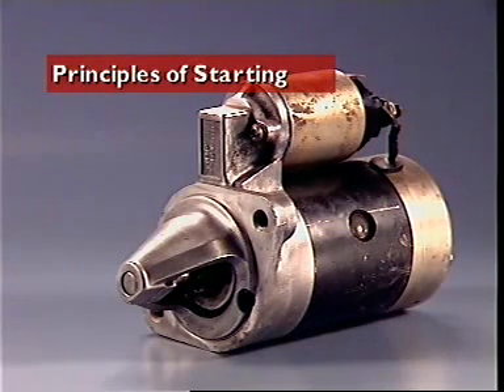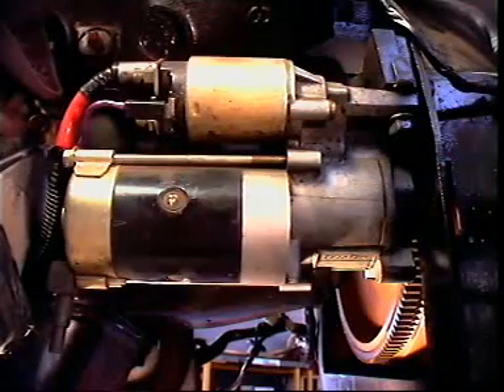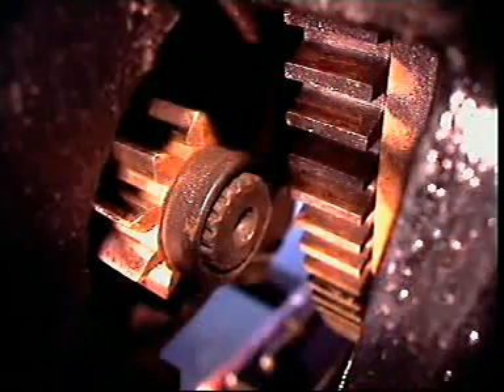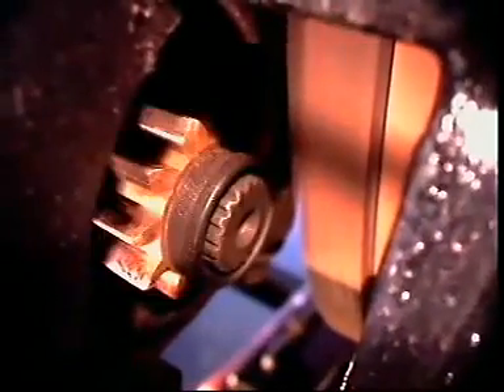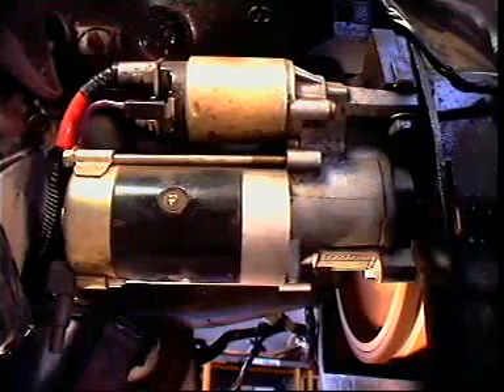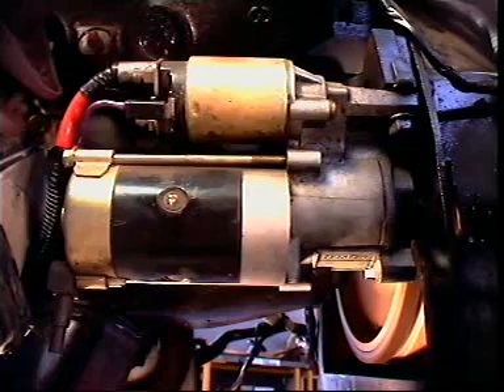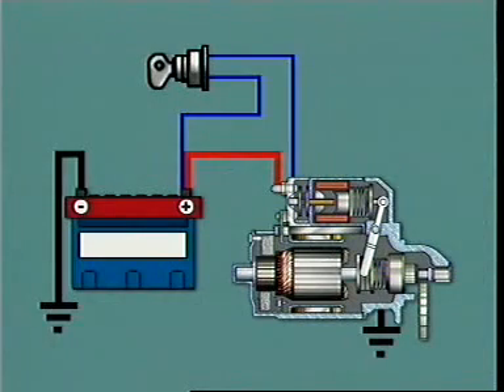كيف يتم تشغيل محرك السيارة (‪Principles Of Starting‬‏)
كيف يتم تشغيل محرك السيارة

The aim of the channel is to spread interest and knowledge in the field of mechanics. And all that concerns cars.
With all due respect to all creators on the Internet. I appreciate your efforts and your business

DEEA,TREM,RVA,MÉCANIQUE,DIAGNOSTIC,AUTO,MOBILE,AUTOMOBILE,OFPPT